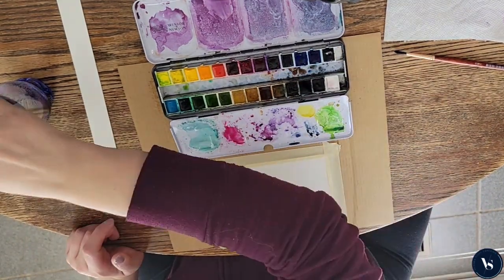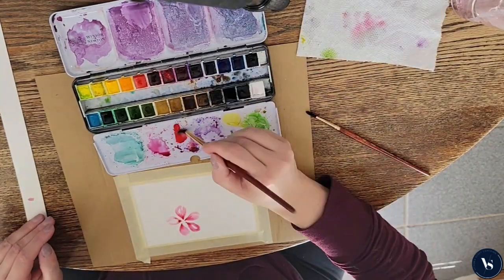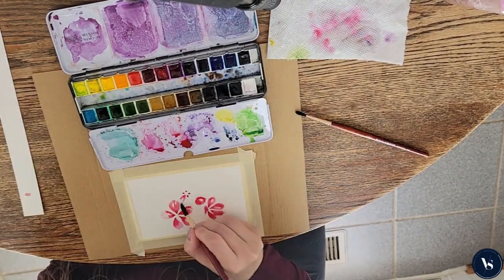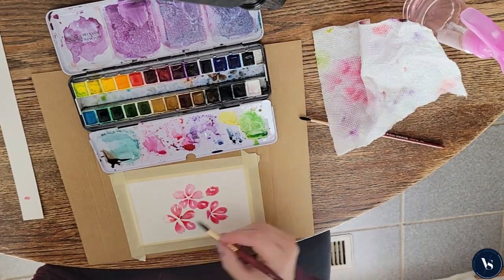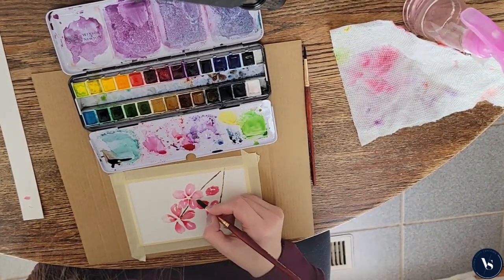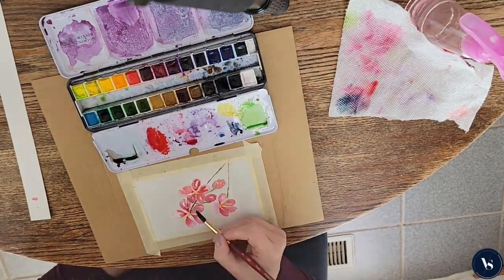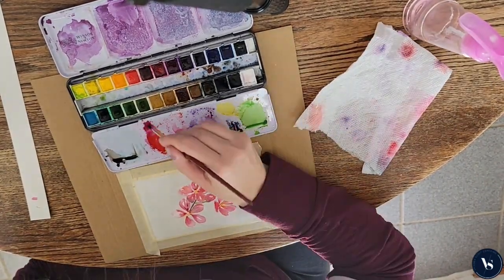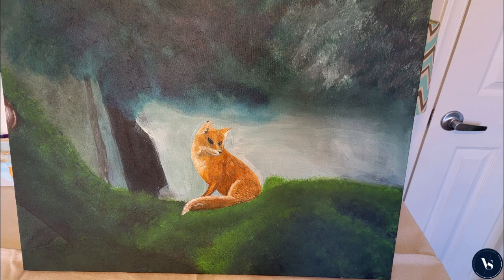Loose Spring Cherry Blossoms | Victoria Scott Coaching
I use art as self-care and today I'm painting fun, loose cherry blossoms to celebrate the first day of spring. Paint with me!

I’m Victoria Scott. I’m a Certified Professional Coach. I help experienced professionals – high potential employees, new managers, senior executives, seasoned experts, and everyone in between.

You've had career success, but you know there is more out there – a better career or work culture where you can feel appreciated; a better way to manage, lead, engage employees, build trust, and be more effective; a better way to communicate, manage time, delegate, and mentor; and a better way to manage stress, difficult situations, and burnout.

There is more out there and there is a better way.